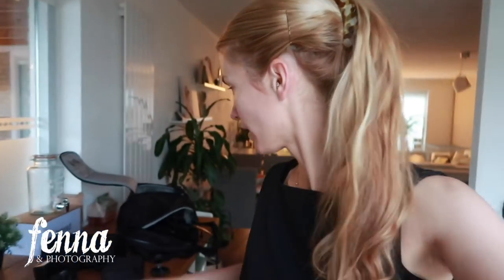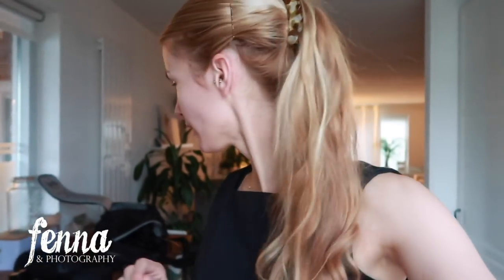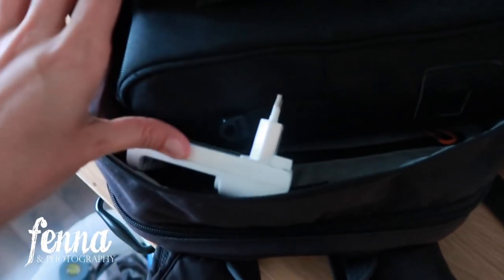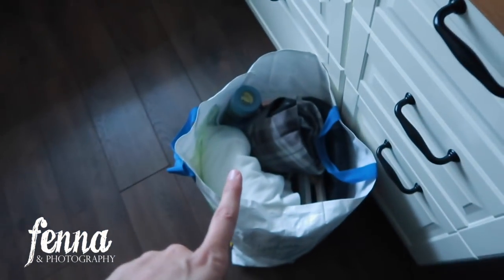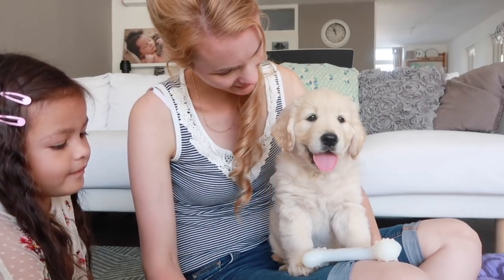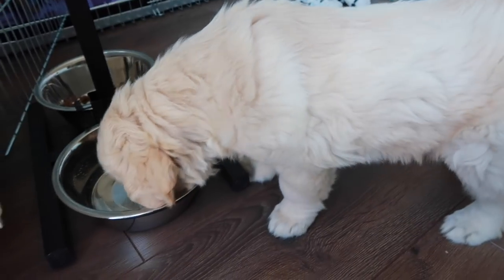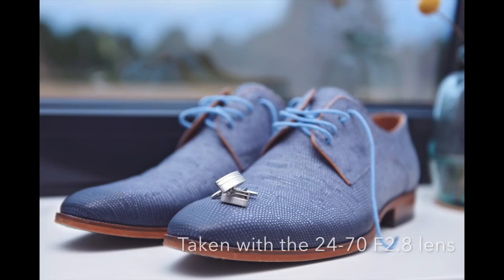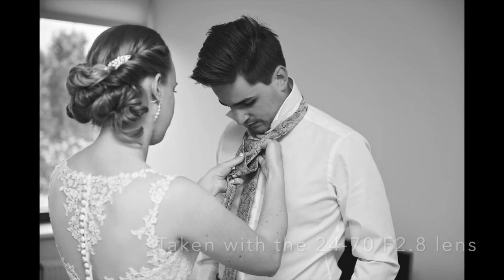I changed my mind about the 70-200mm F2.8 lens - Photographing a Wedding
In this video I'm showing you how I photographed a wedding with a 70-200mm F2.8 lens and a 24-70mm F2.8 lens. I will share how I changed my mind about the 70-200mm lens from Nikon while photographing the wedding. Are you a wedding Photographed and interested in my gear? Which lenses are the 'must have lenses' for a wedding photographed according to you?